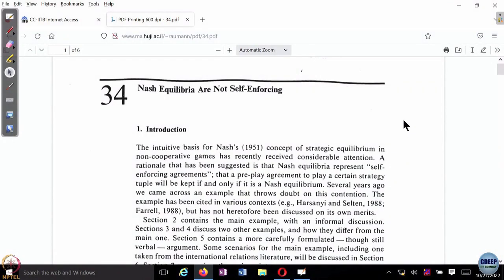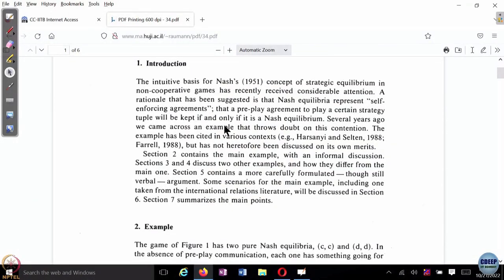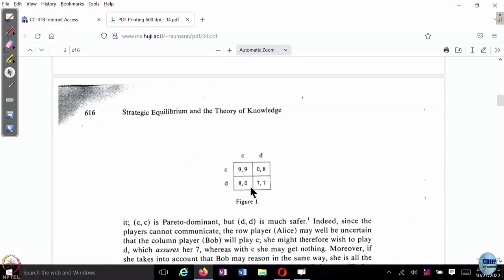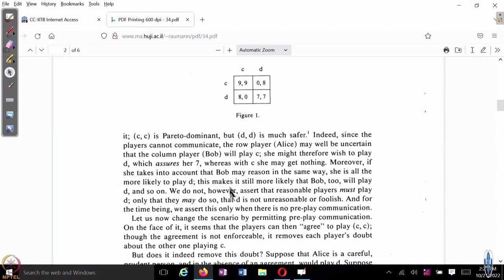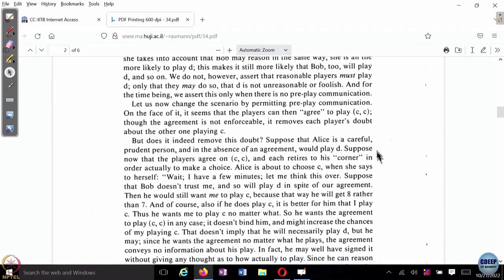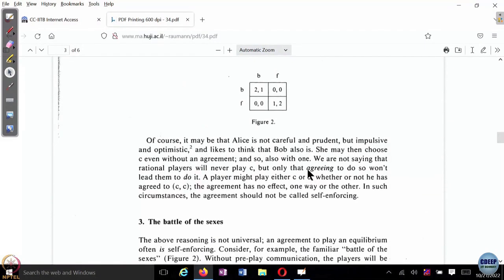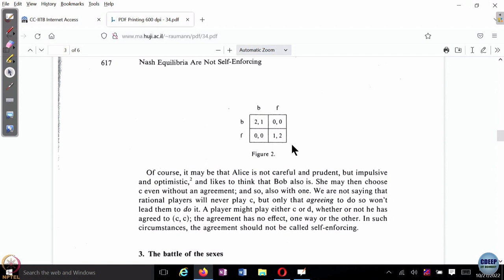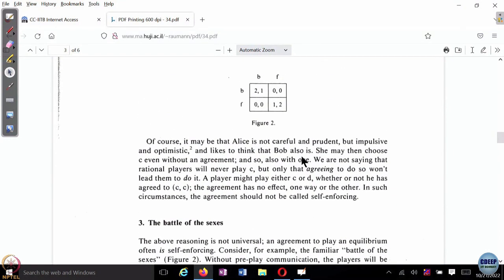Week 10: Lecture 51: Self-enforcement of Nash equilibrium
Self-enforcement of Nash equilibrium